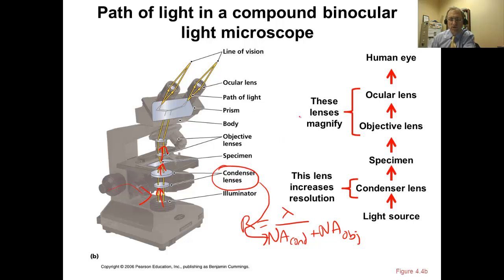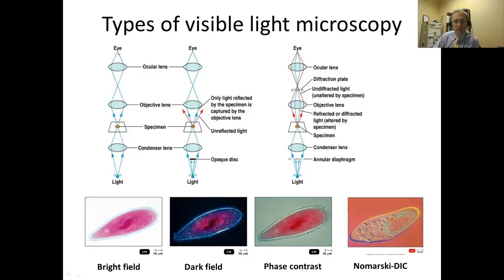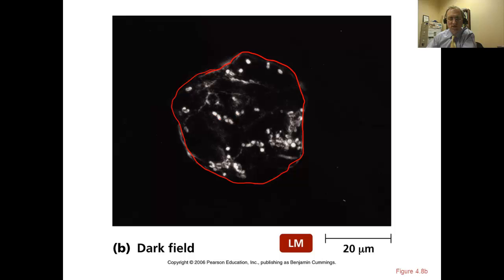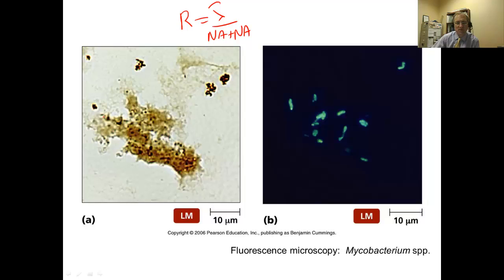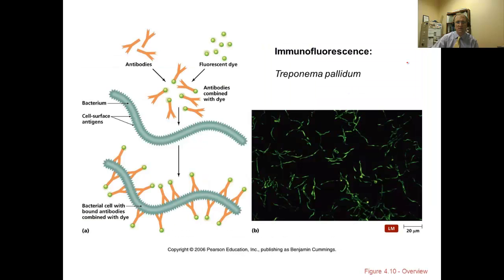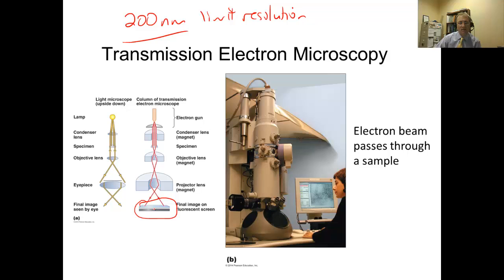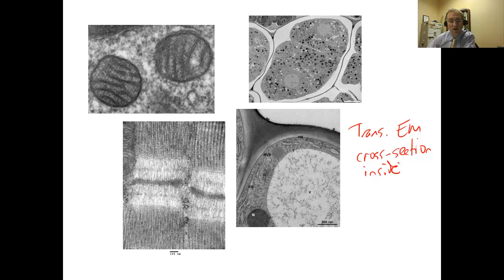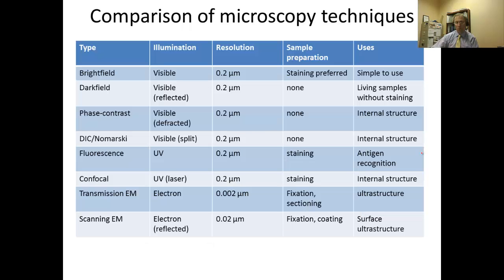Chapter 4 (Part 2) Comparison of light and electron microscopy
Overview of types of light microscopy and electron microscopy; Chapter 4 Microbiology by Bauman